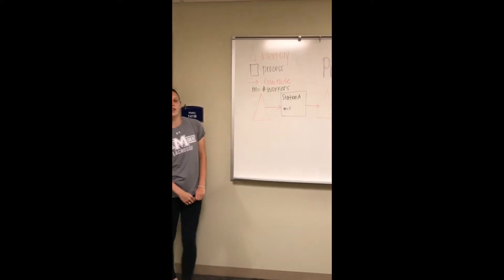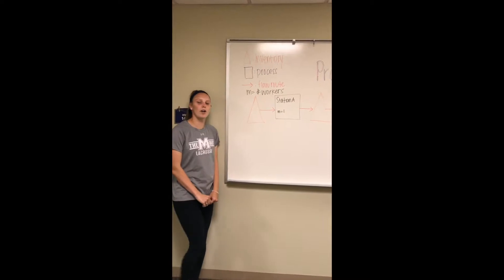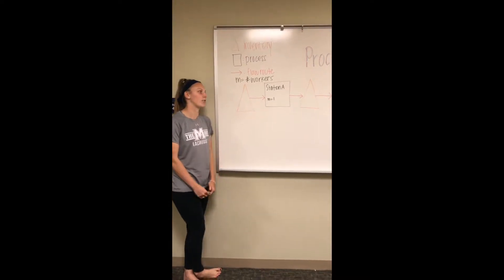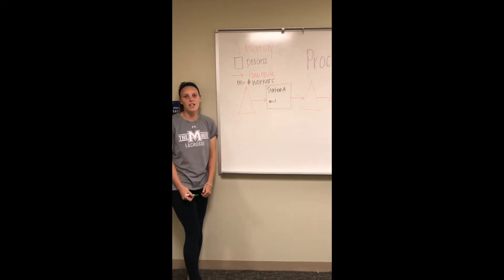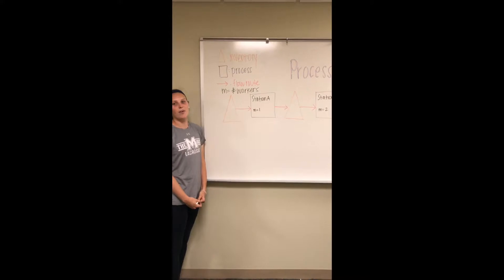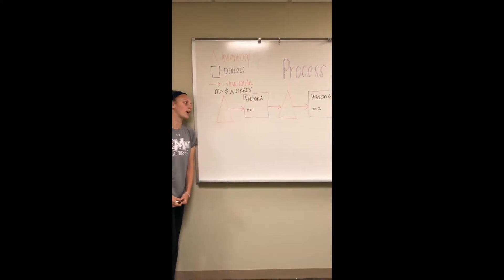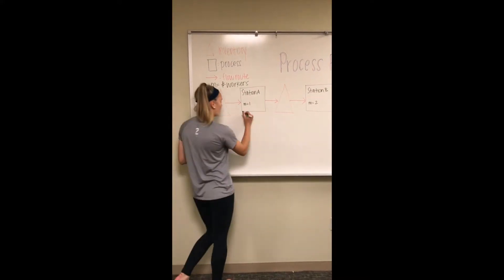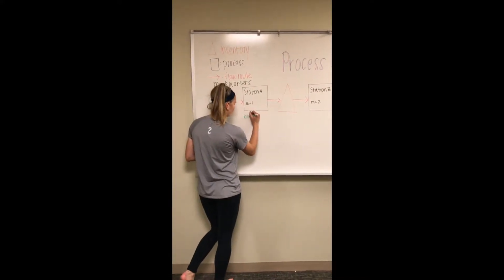Process Flow Diagram - Chipotle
Supply Chain Final